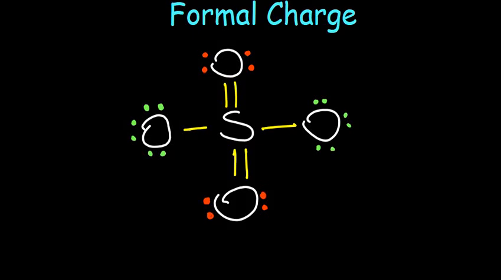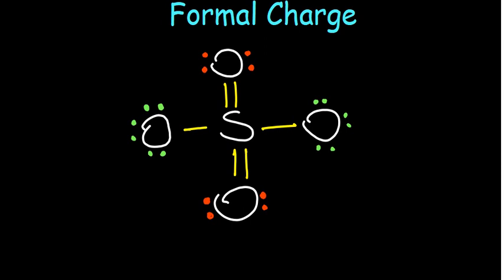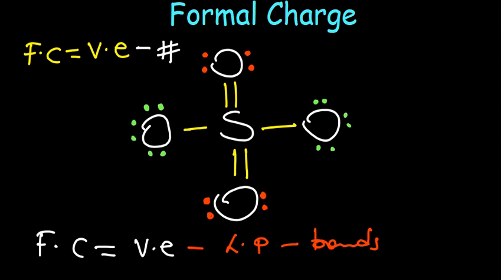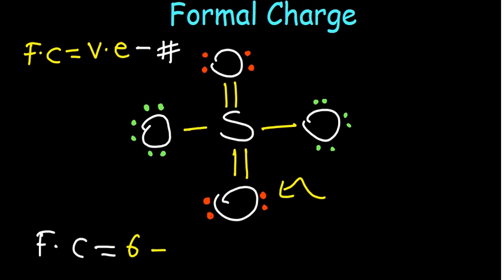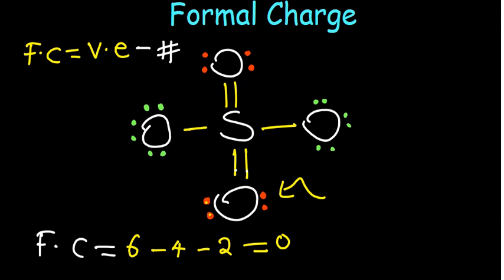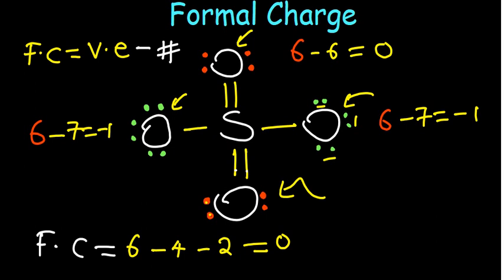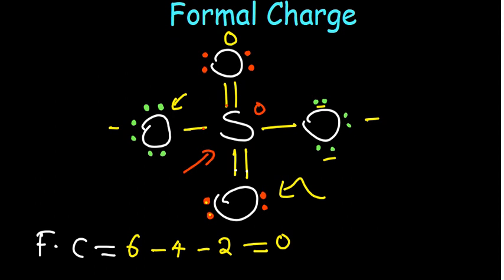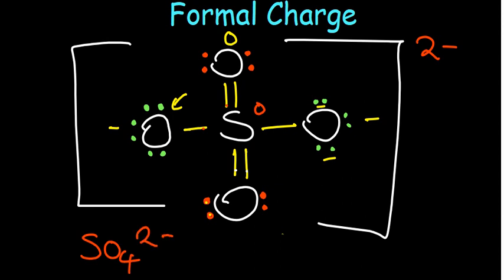How to calculate formal charge faster ?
Do you need to calculate formal charge faster but don't know how? Watch this video and learn how to calculate formal charge in less than 5 minutes!

In this video, we'll show you how to calculate formal charge in less than 5 minutes using a simple formula. This is a great way to speed up the process of calculating formal charge in your chemistry practice. Once you know how to do this, you'll be able to quickly and easily calculate formal charge whenever you need to!